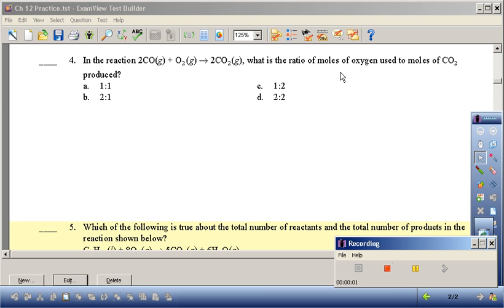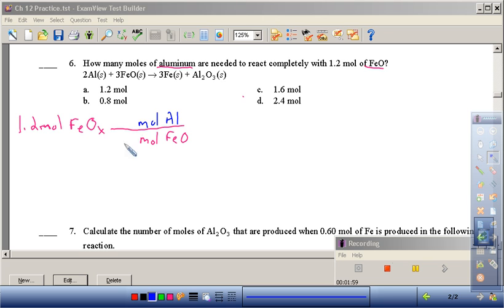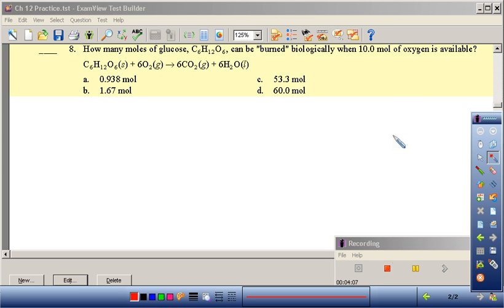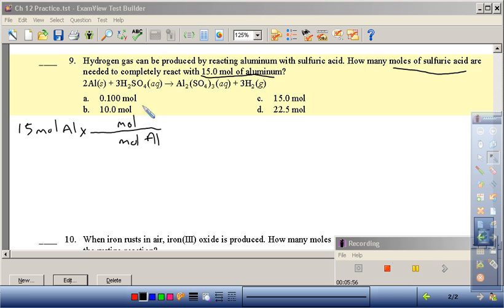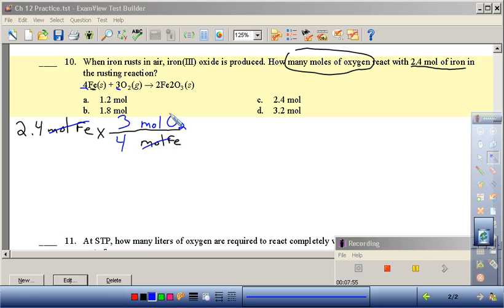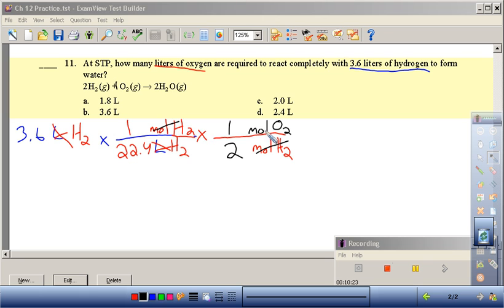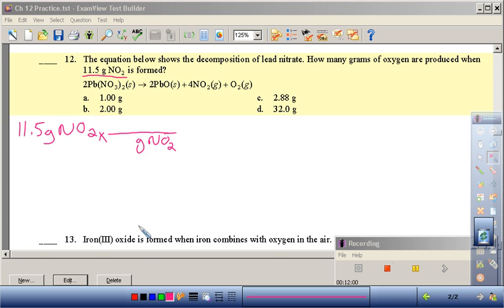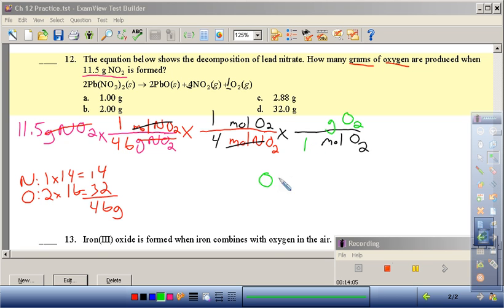Ch 12 Practice 3 12